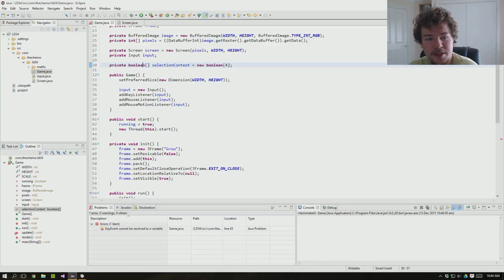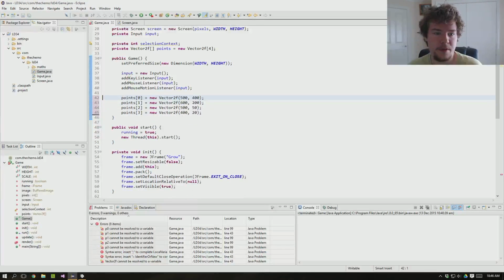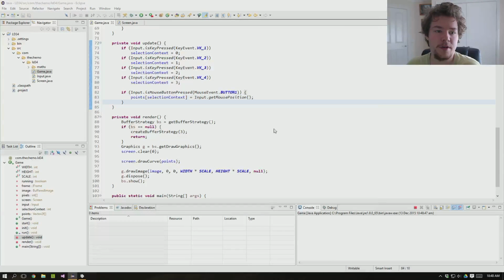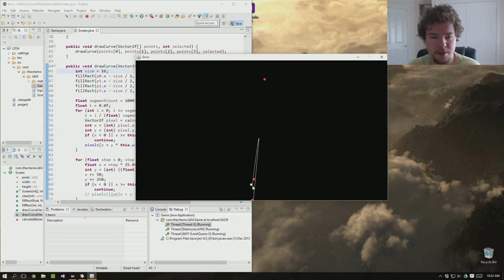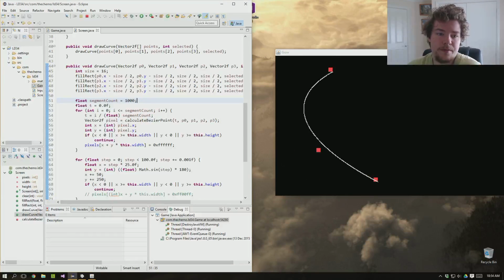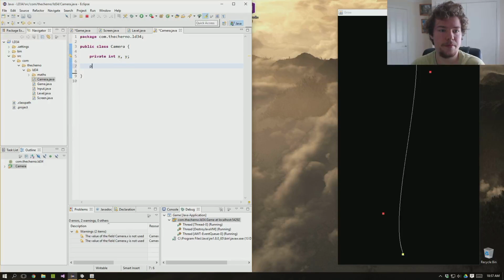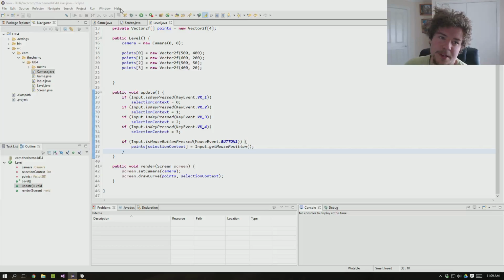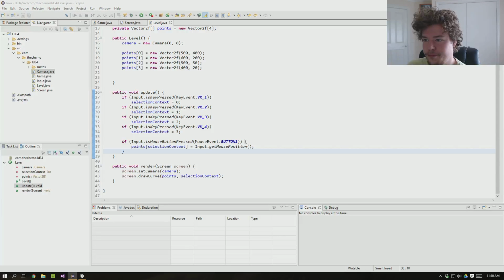Ludum Dare 34 - Making a game in 48 hours! THEME: TWO BUTTON CONTROLS / GROWING